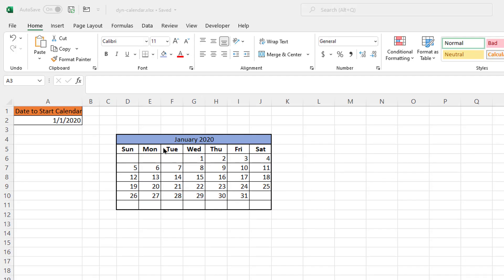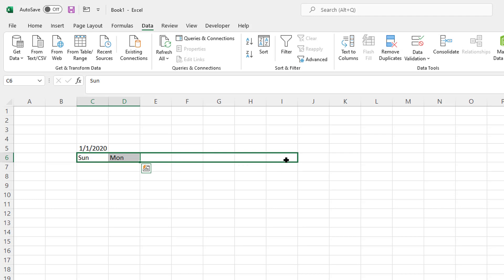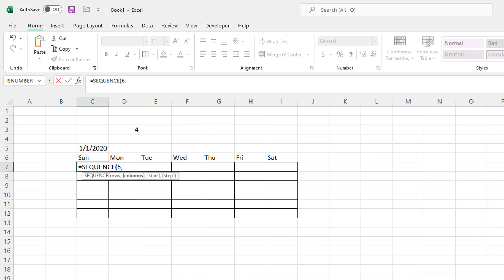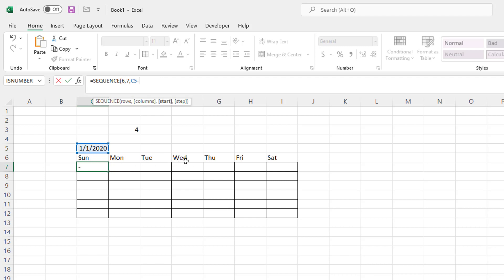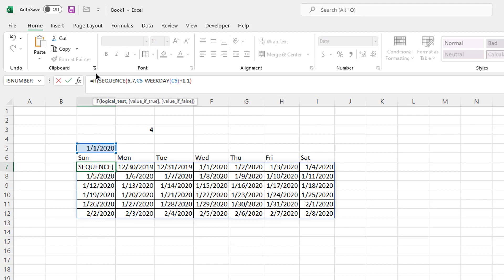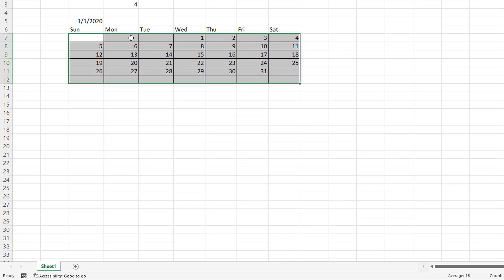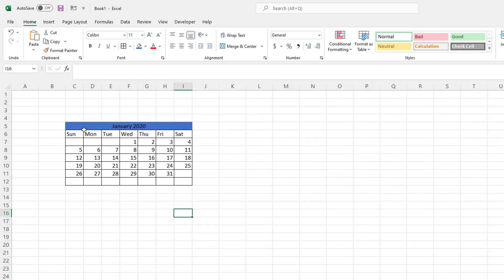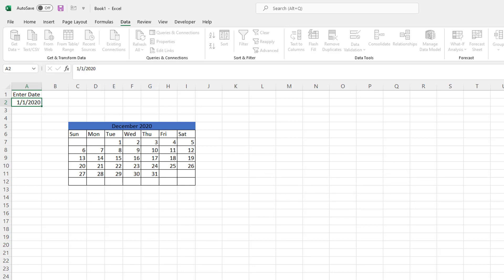Create a Dynamic Calendar in Excel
Maybe you’re putting together a dashboard and want to have a one-month view for your audience.  Also, you want to give them the option of entering some date and the calendar dynamically shows that month or you’re throwing a party and you want to know when to plan it. You just like to have dates show up in a grid format just like how you’d see a printed calendar with the days of the week and what date falls on one of the most important days of the week Friday or Saturday.

In this video I’ll show you how to create that dynamic calendar you always wanted.  Also, you may also want to fool proof it by making sure whatever gets entered in the input cell is a date and not some text. I’ll show you how to do that with the data validation function near the end of the video.

There are some neat things you can do with the SEQUENCE function, which is a dynamic array function available in Microsoft 365.  I think it’s also available in Excel 2021 but check the web to make sure. If you’re into adding something that could wow your audience or boss, or you just like to make cool things in Excel, try creating this dynamic calendar on your own!